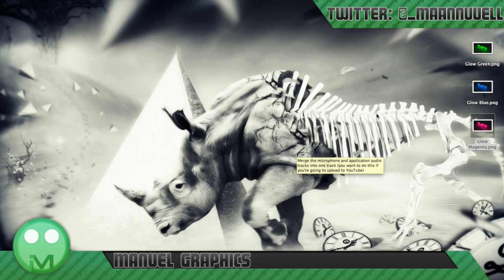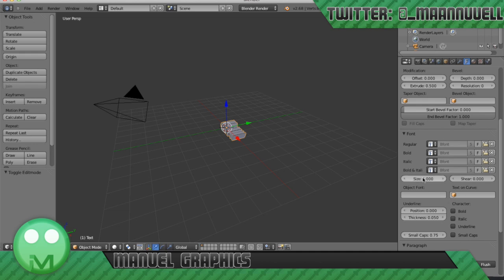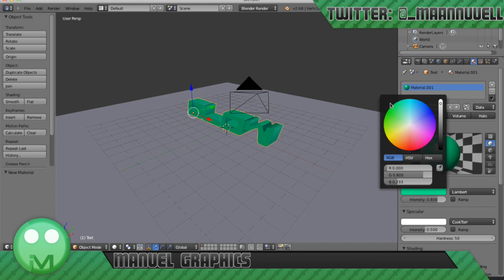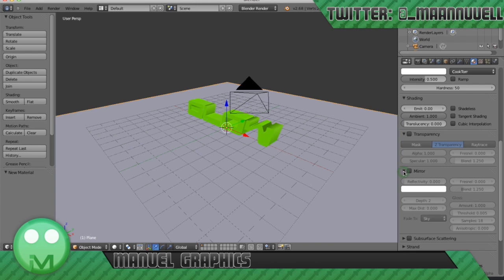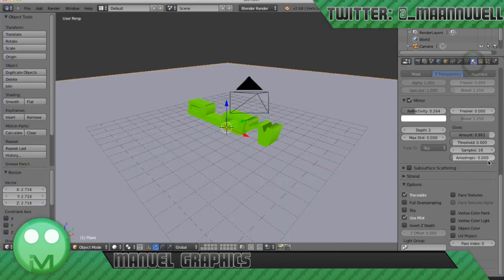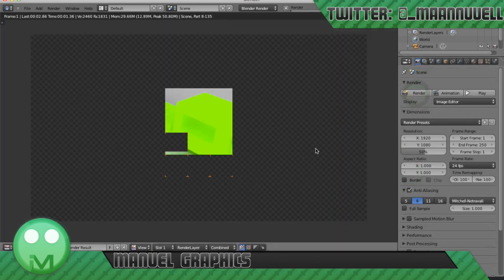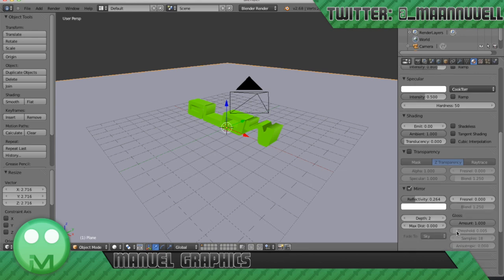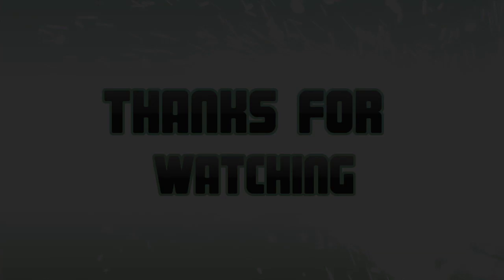Blender Tutorial: Glow Text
Hello and welcome to this new tutorial, today we will be making some Glowing text in blender. Basically it is a some text and a plane and a camera.

-Manuel Graphics